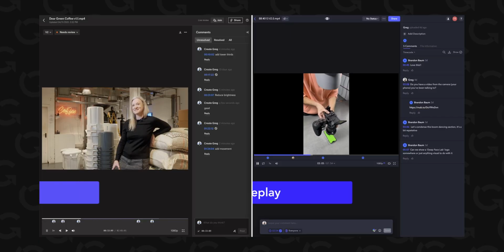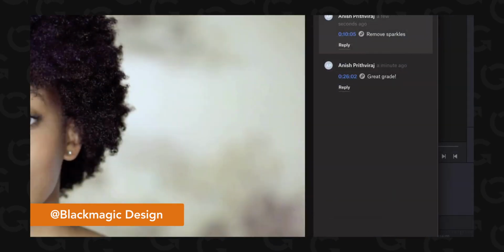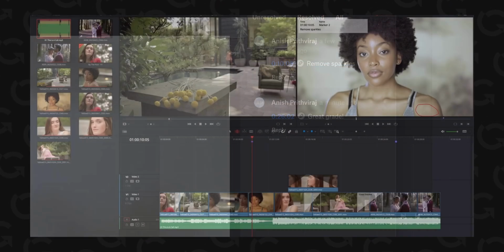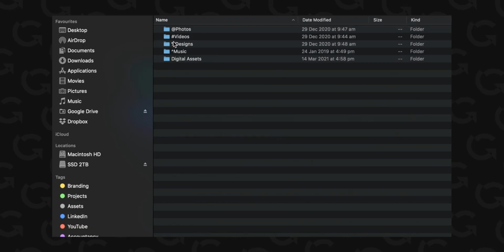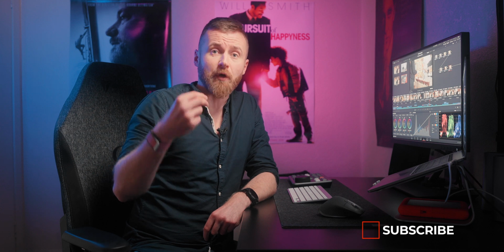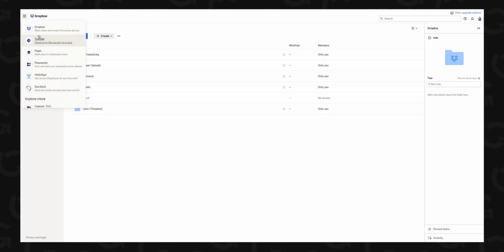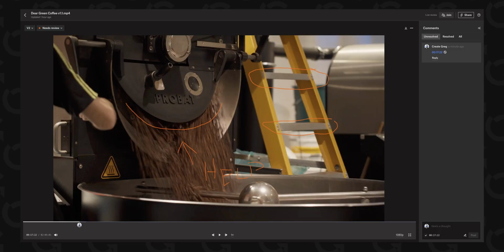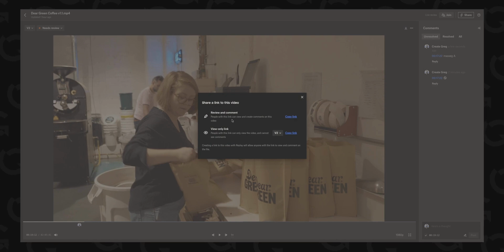Video Editing Collaboration Made Cleaver | Alternative to Frame.io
Video Editing Collaboration Made Cleaver

Let's talk this time about an alternative to Frame.io from Dropbox, called Replay. How cleverly it has been integrated with Davinci Resolve 17.4 to make video collaboration easy and affordable.

0:00 Prologue
0:11 Intro
1:19 Alternative
1:26 Davinci Resolve 17.4
2:03 Frame.io Acquisition
2:43 Replay Integration
3:01 Dropbox vs Frame.io
3:44 Smart Sync
6:08 How Replay Works
8:07 Sum It Up
9:25 Outro
9:54 Final Thoughts ;)

MY FILMMAKING EQUIPMENT

🇺🇸 USA
- SONY a7c
- SONY G 24-105 F4
- SONY G 20mm F1.8
- SMALLHD Focus OLED
- SMALLRIG Handle 2094
- RODE Wireless GO
- RODE Lavalier GO
- MANFROTTO Carbon Fiber Tripod
- NANLITE Forza 60 LED
- NANLITE Forza Softbox
- NANLITE Honeycomb Grid

🇬🇧 UK
- SONY a7c
- SMALLHD Focus OLED [Discontinued]
- SMALLRIG Handle 2094
- RODE Wireless GO
- RODE Lavalier GO
- NANLITE Forza Softbox
- NANLITE Honeycomb Grid [Unavailable]

ABOUT

Hi,
I'm Greg and I've decided to make 100 videos on YouTube, to start with, sharing my knowledge about filmmaking, video editing, lighting techniques and similar subjects, so you can apply it to your creativity. On top of that, I'm making cinematic videos about things I care about to encourage others to do the same in their own way while learning a lot myself.

I believe in 'Creating Videos to Create Yourself' and this is how the idea of Create Greg was born.